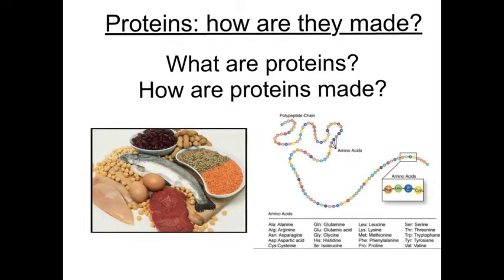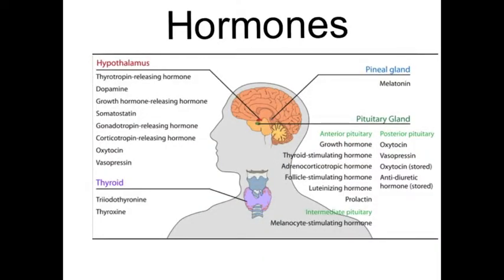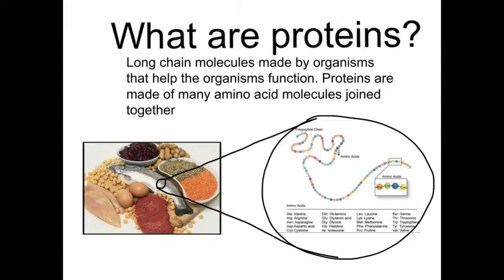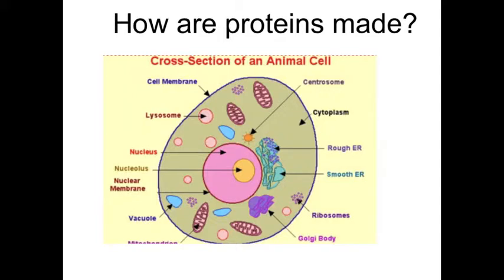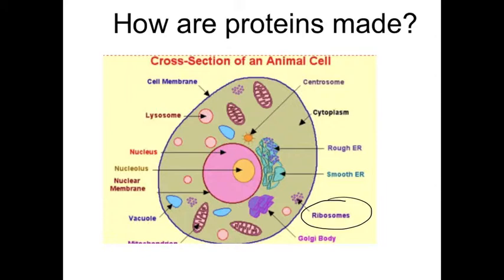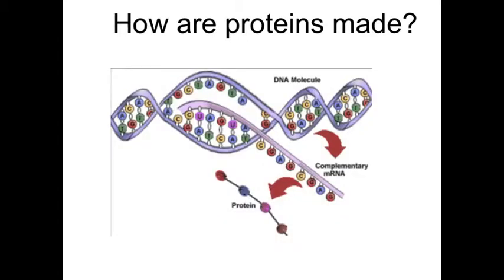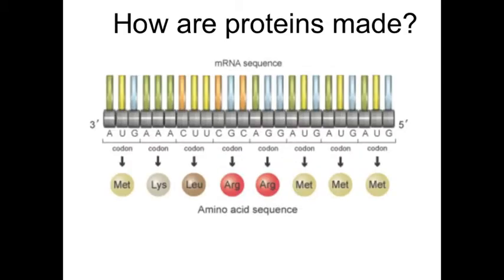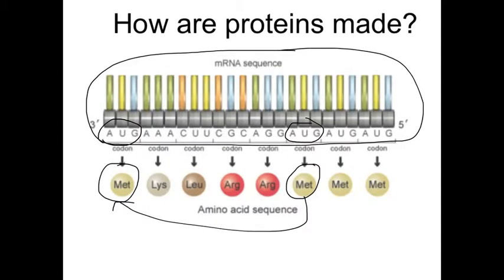Protein: How Are They Made? (Chicken Leg Dissection)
This is a basic introduction of what proteins are and how they are made.

It is intended to give you a basic understanding rather than in depth knowledge.

Any feedback or ways to improve would be most appreciated.